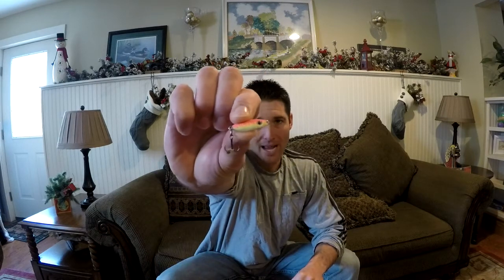Ice Walleye Lures: When The Fishing Gets Tough… The Tough Use This Lure!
In this ice fishing walleye video Dan Meyer gives a lure that is catching walleyes right now… even in this cold environment. Choosing the right walleye lure can make all the difference in catching fish and not catching fish.